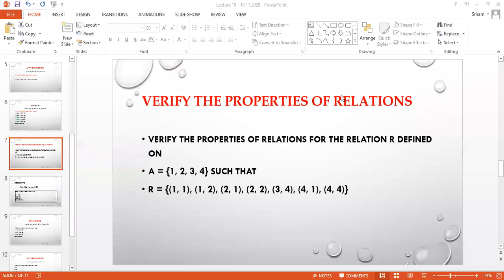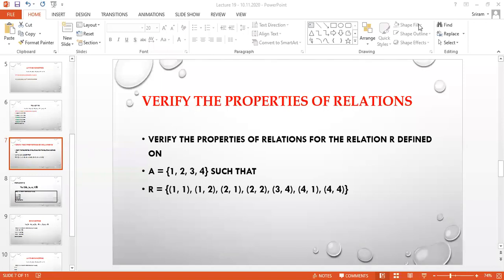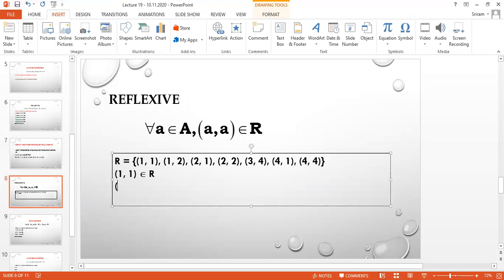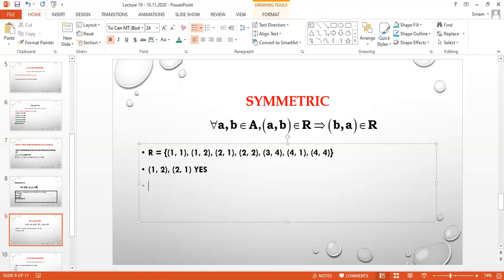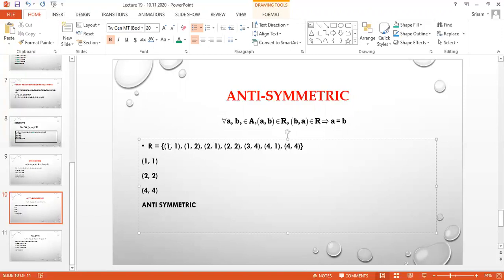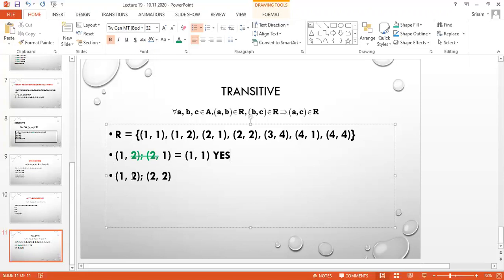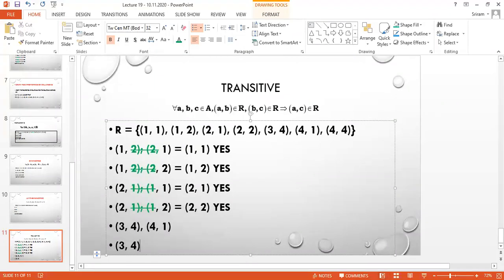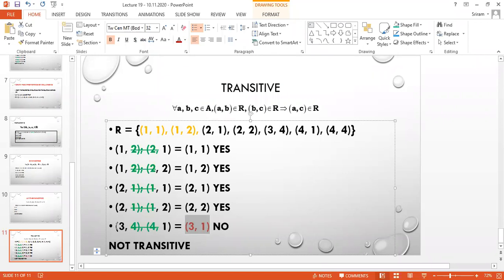Lecture 19 2